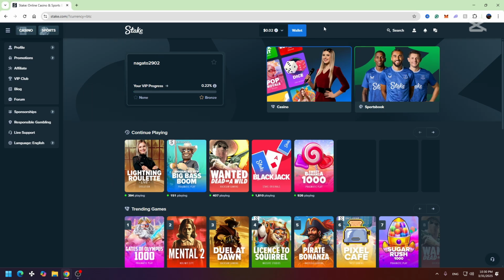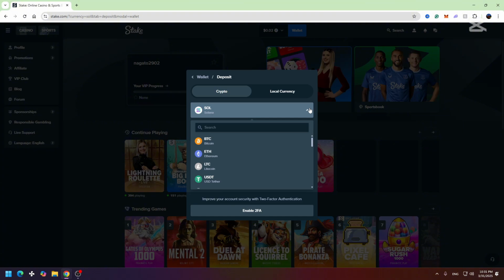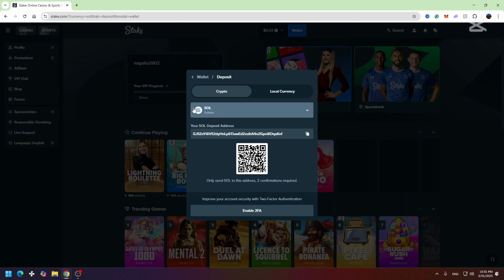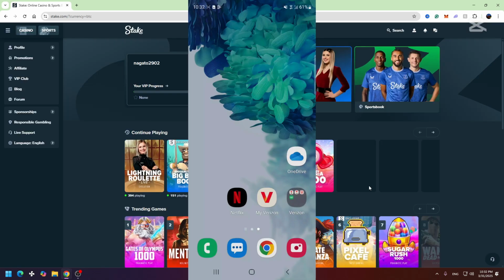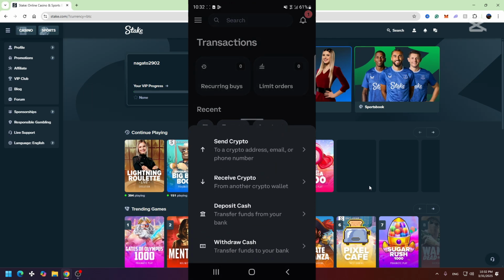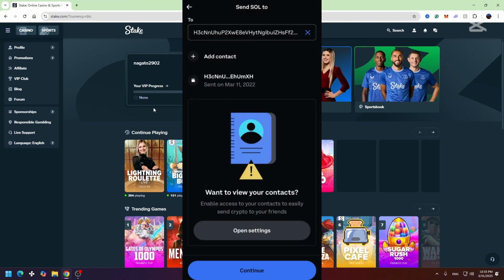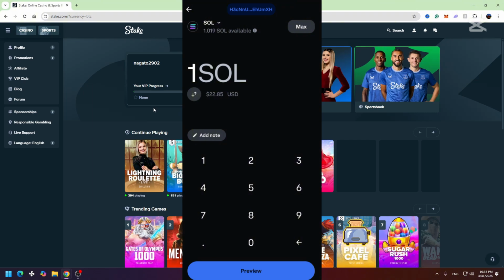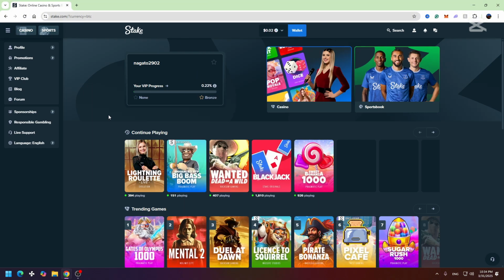How to Transfer Money From Coinbase to Stake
Learn how to transfer money from Coinbase to Stake easily! This step-by-step guide shows you how to send crypto safely and quickly.